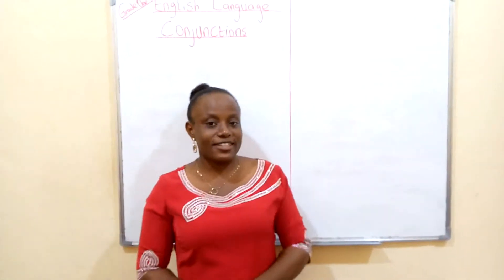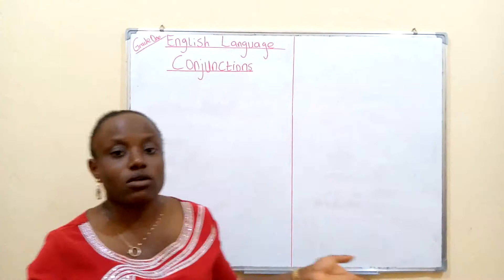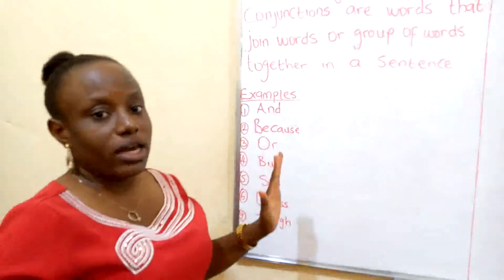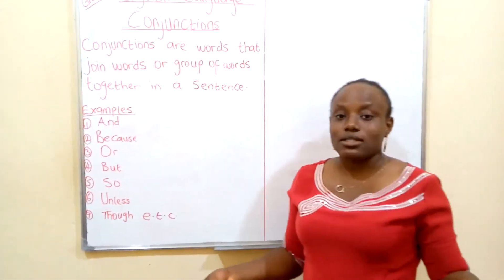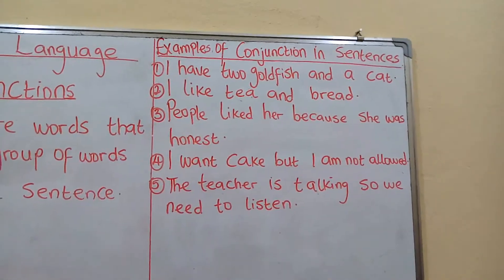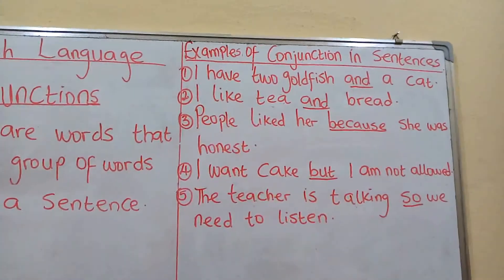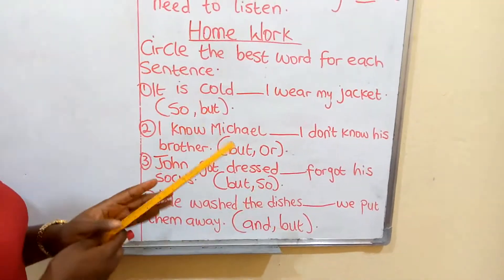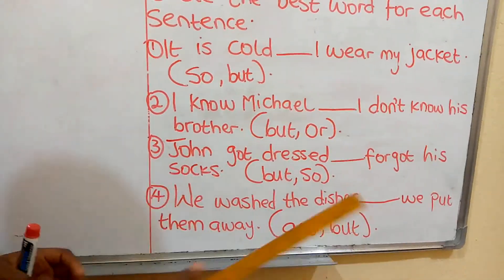English Grade 1 week9